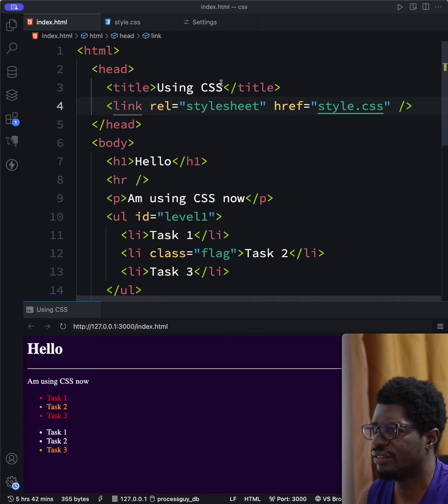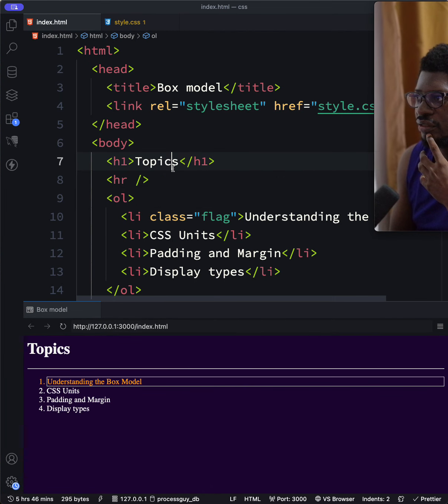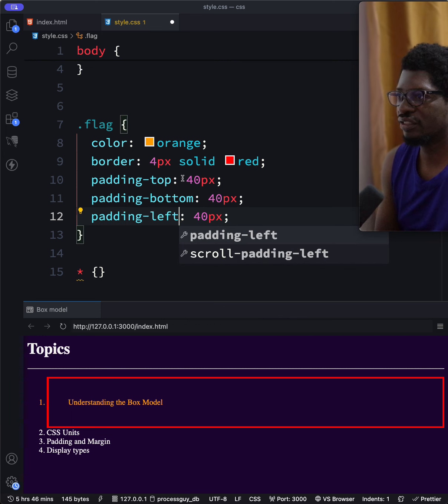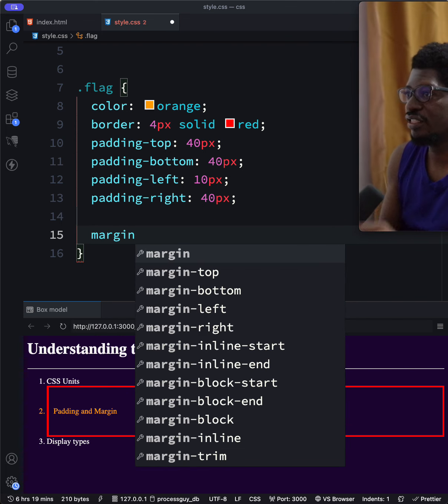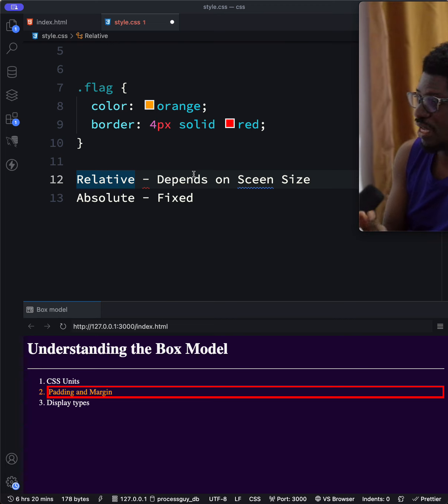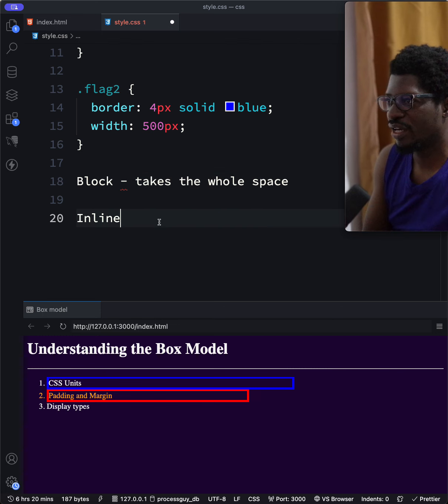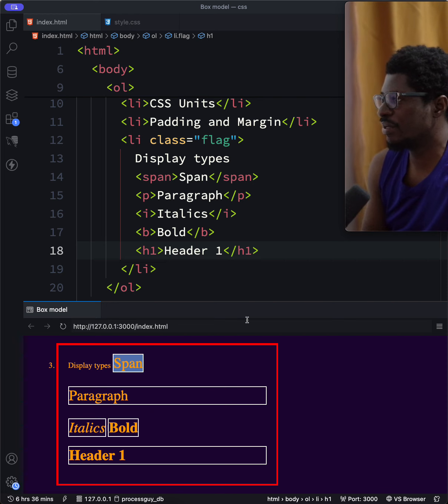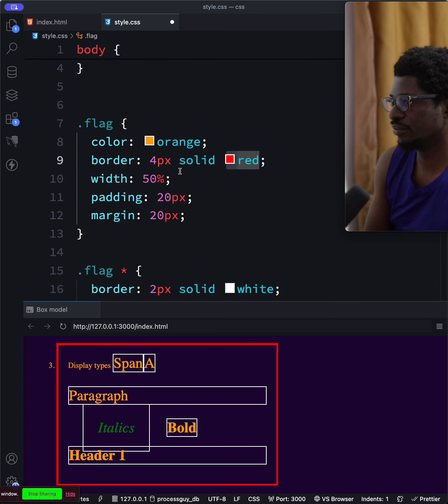CSS 102 - Live class review - Understanding the css box model